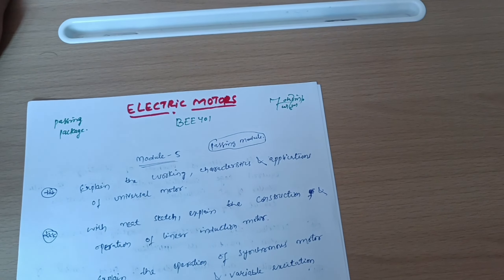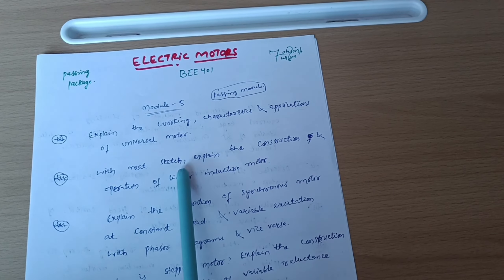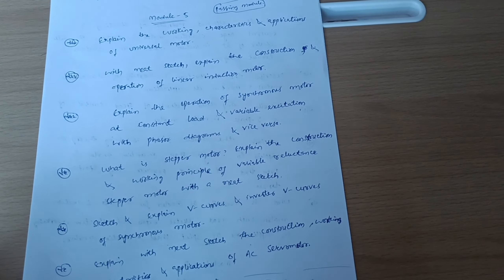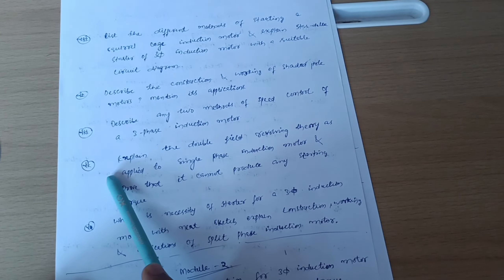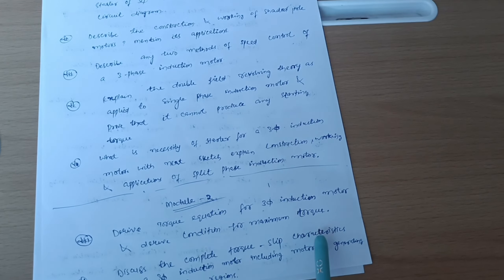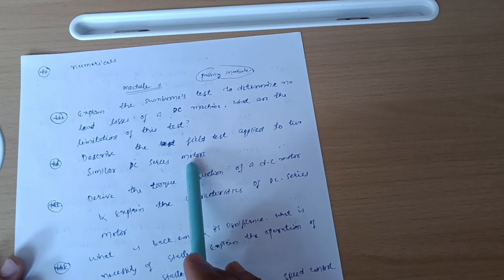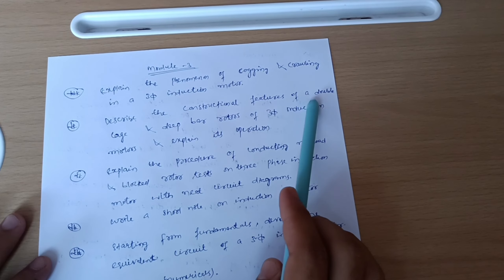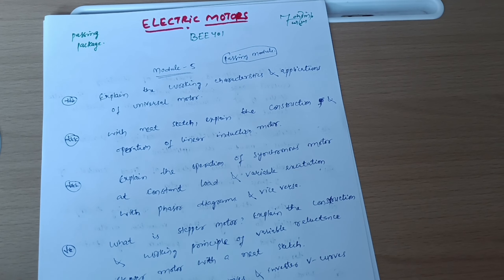Electric Motors Important Questions Vtu 4th Sem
Electric Motors Important Questions Vtu 4th Sem#vtu

Your Queries,
electric motors
Electric Motors
Electric Motors vtu
electric motors vtu
electric motors vtu important questions
electric motors important questions vtu
bee401
BEE401
BEE401 VTU
bee401 vtu
4th sem electric motors vtu
4th sem electric motors important questions vtu
electric motors vtu EEE Stream
electric motors 4th sem eee stream